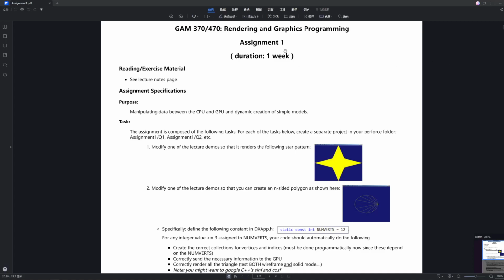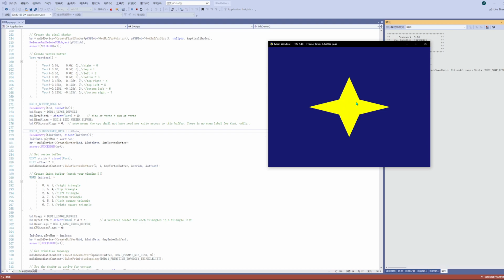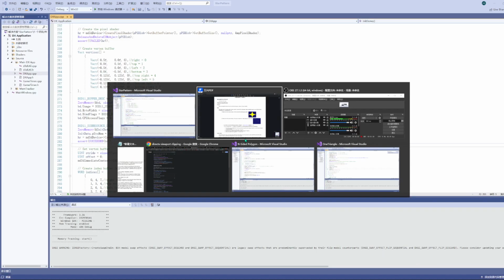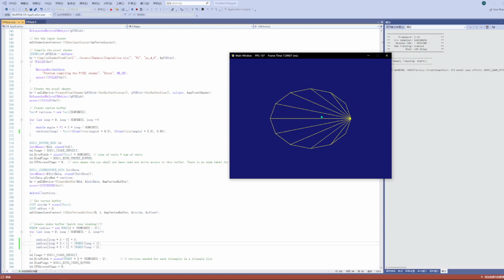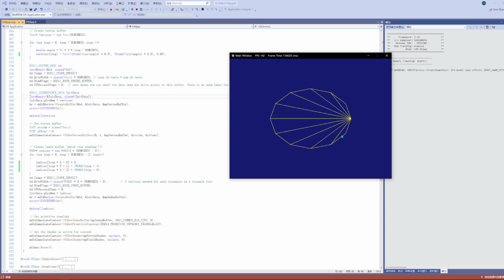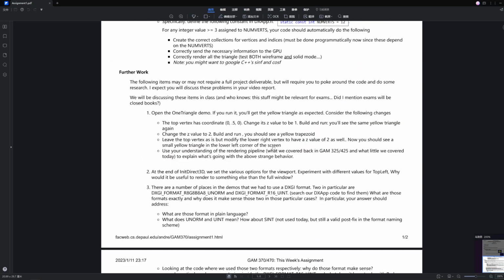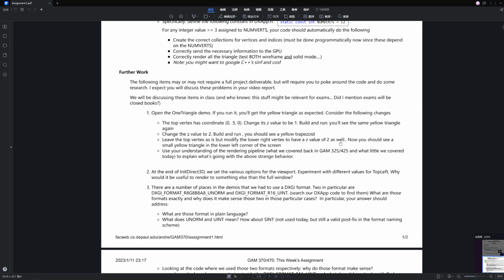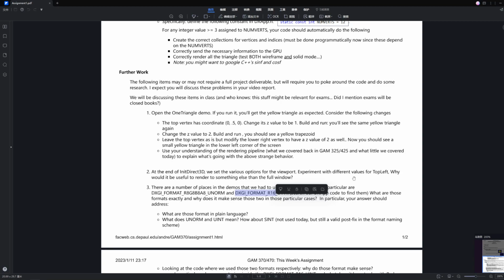Assignment1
6 mins video... a little bit long, will be more concise next time...